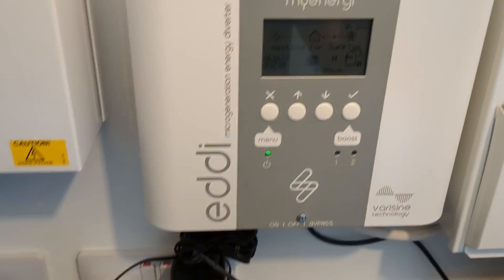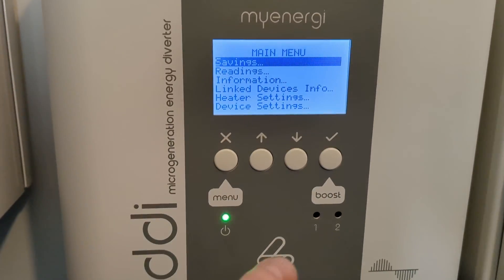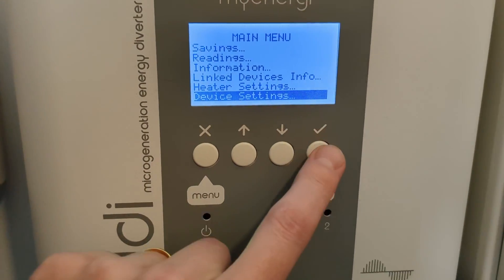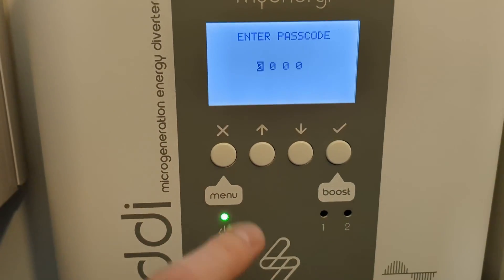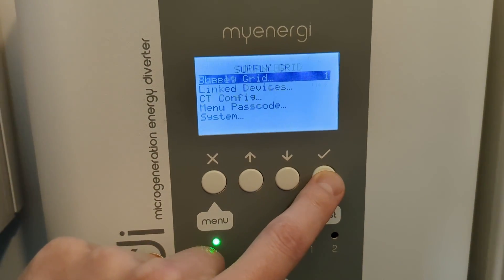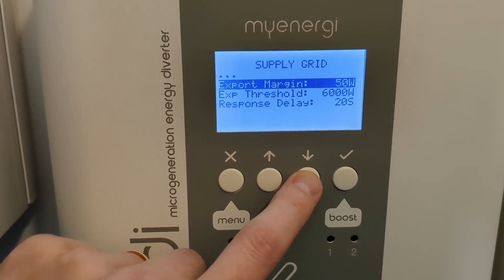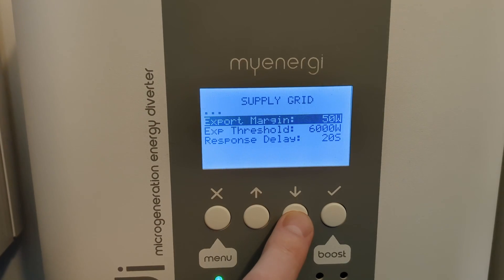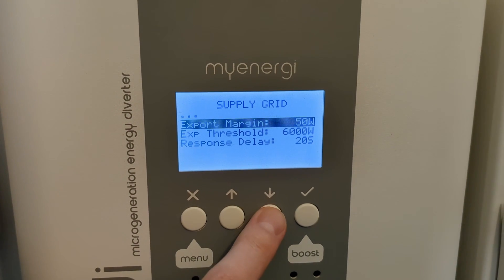Changing eddi settings ready for Winter - from Flux to Go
A very quick video showing how I change the myenergi eddi settings from its Summer setup (when we're on the Octopus Flux tariff) to its Winter setup (when we're on the Octopus Go tariff).

00:00 Introduction
00:54 Changing the settings
03:57 Testing the changes

Our system summary:
6.8 kWp solar array split E/W
5 kW Gen 2 GivEnergy hybrid inverter
14.7 kWh GivEnergy batteries
A2A heat pump heating system